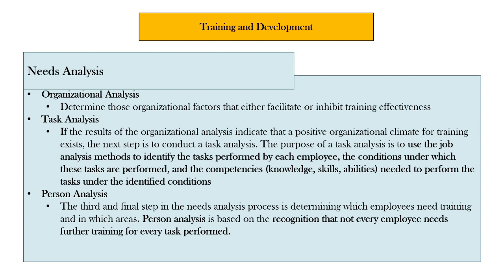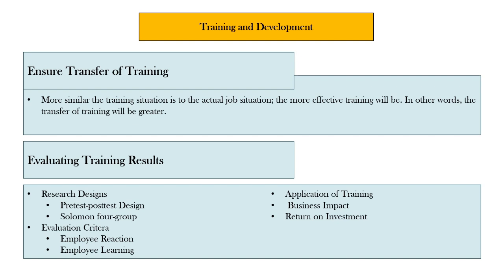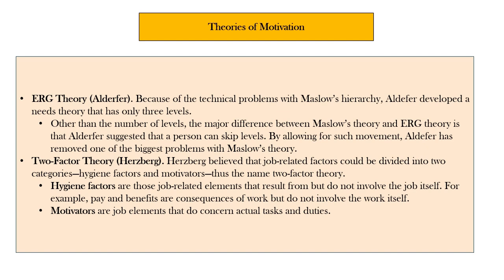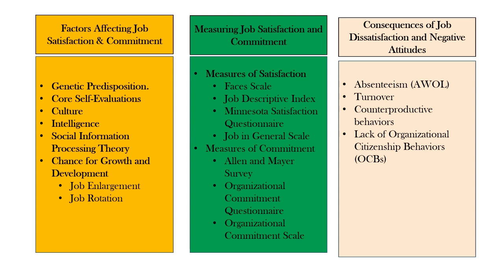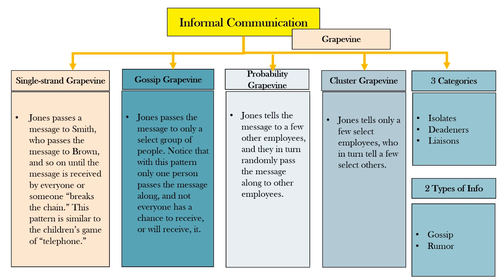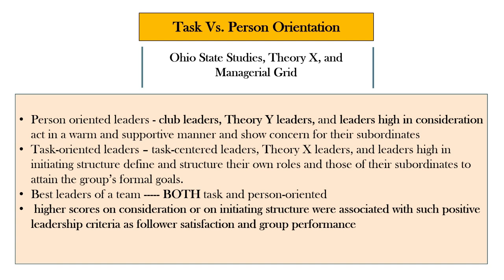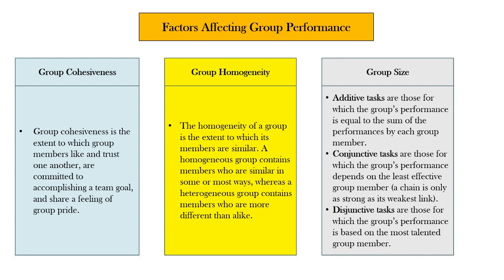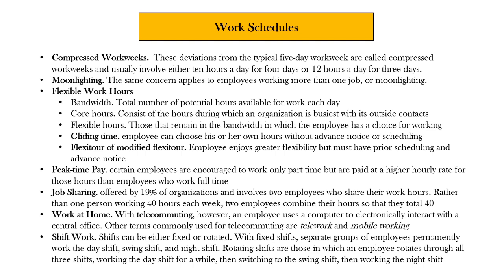I/O Psychology Lecture Part II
This lecture focuses on training and development, employee motivation, employee engagement, organizational communication, leadership, group behavior, and organizational development.